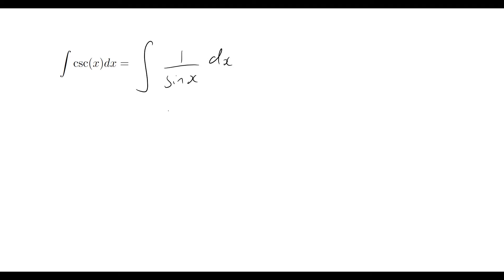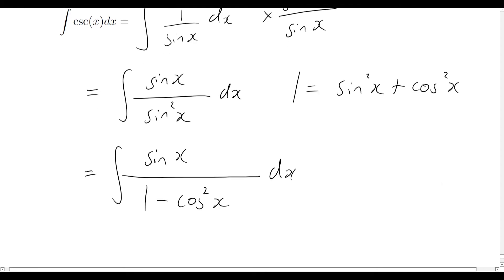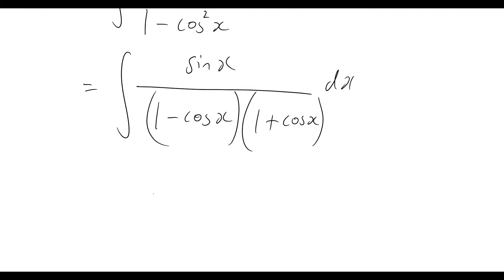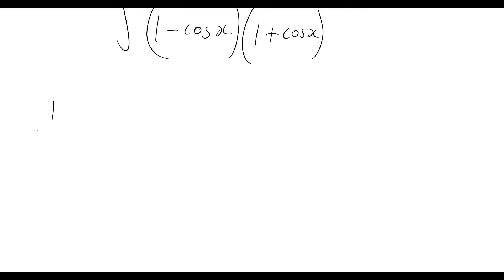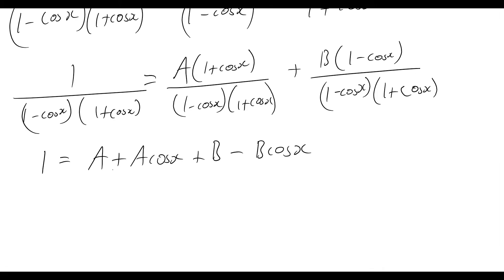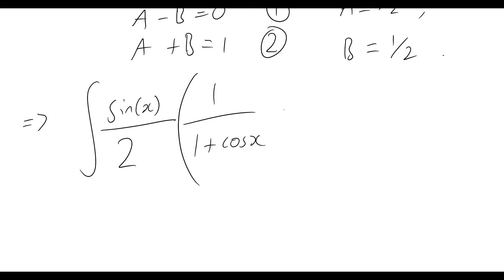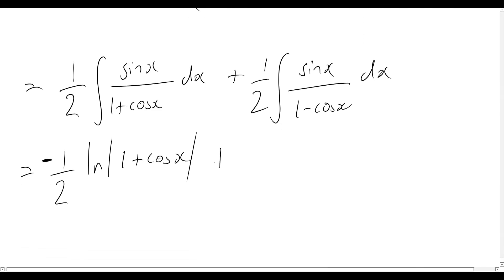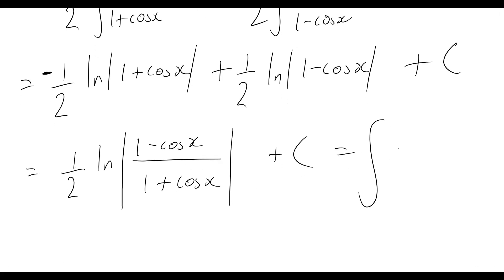Integrating Cosec(x) | csc(x)dx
00:00 Introduction
00:10 The problem
01:00 Using Trig Identities
02:00 Using the Difference of Two Squares
02:50 Using Partial Fractions
05:50 Rewriting the Problem
06:20 Simplifying and Integrating
08:00 Final Answer
08:26 Outro